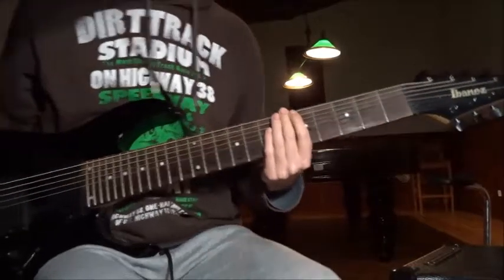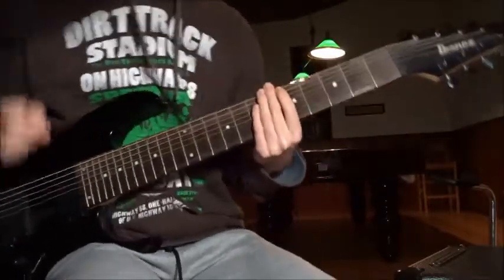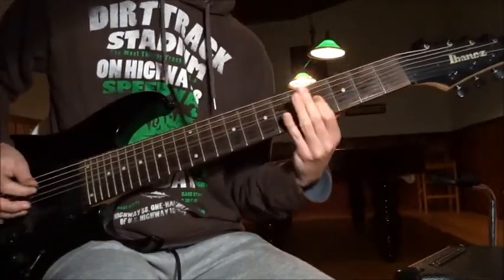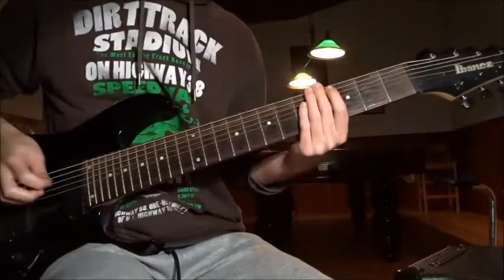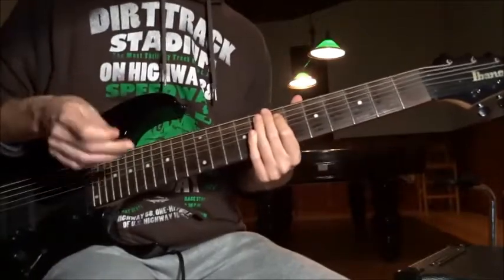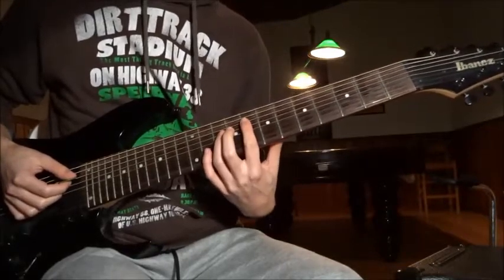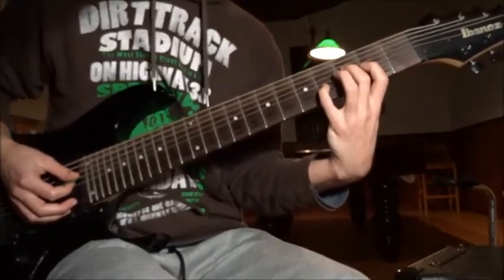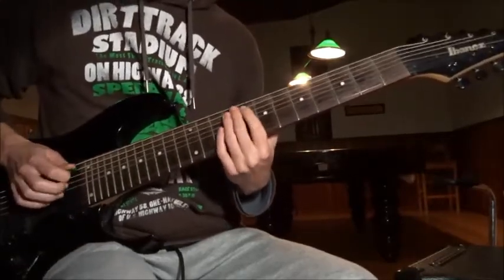Darkthrone Guitar Lesson - In The Shadow Of The Horns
All the covers I've seen mess up riff 5 so bad... maybe its just me but I think how I show it here is what sounds closest to the record.

A Blaze In The Northeren Sky (1991)